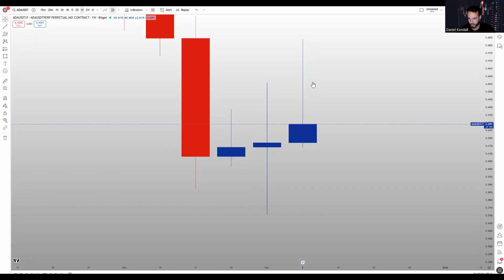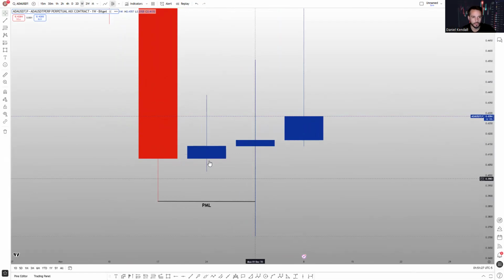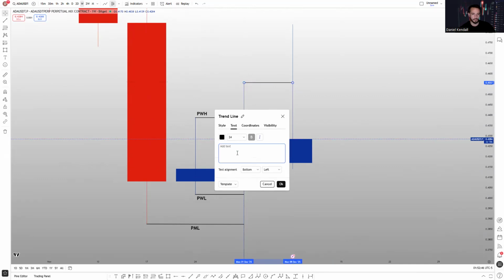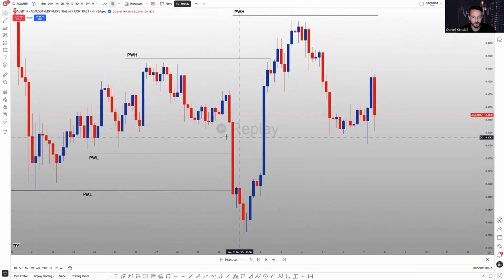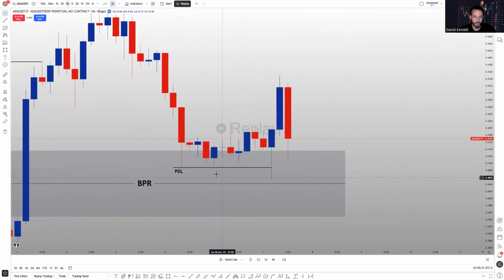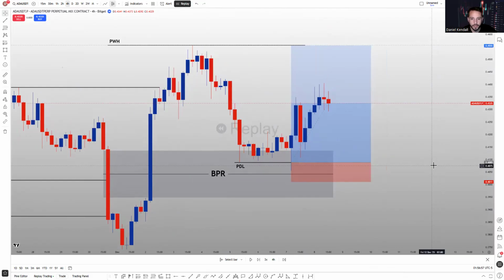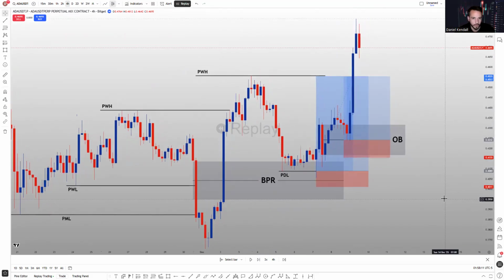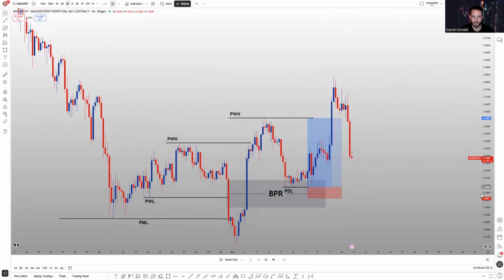ADA/USDT - Trade Breakdown